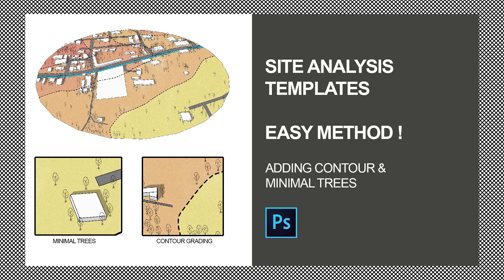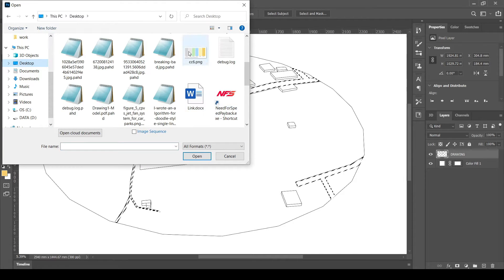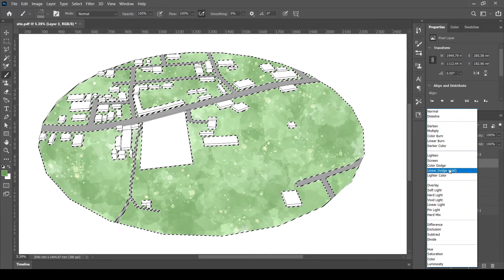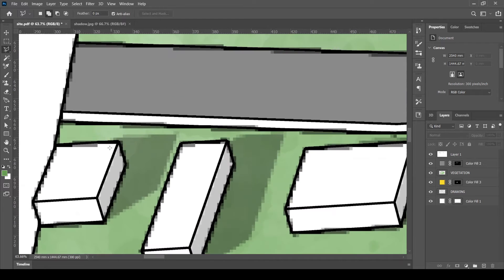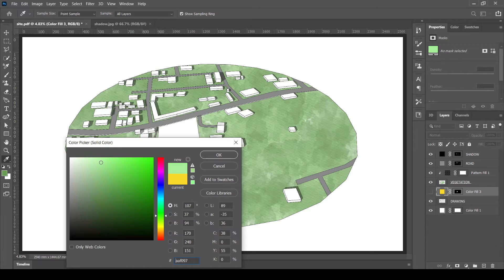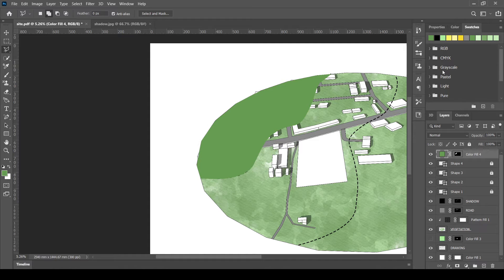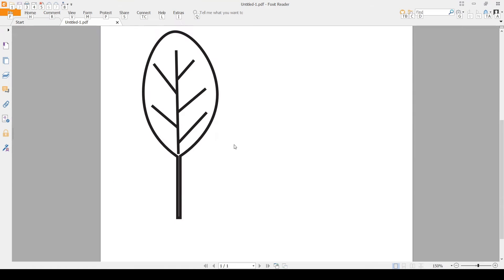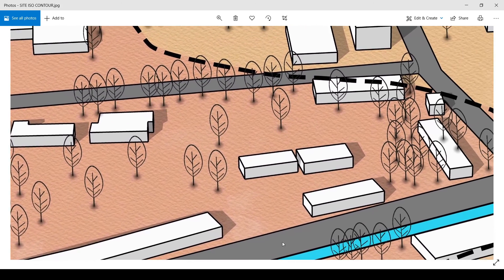Site Analysis | Adding minimal trees | Architecture | Photoshop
This video will let the beginners to create the templates and edit them for Site analysis.

This will be helpful for you to Present your Design sheets to your professor.
Do leave a comment for the next video you want.